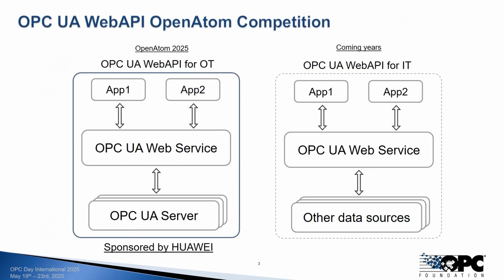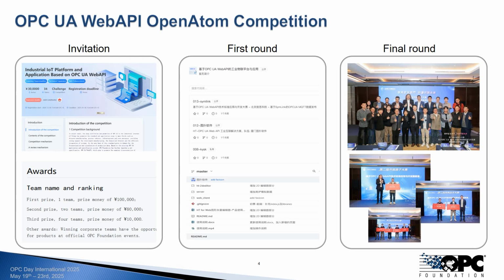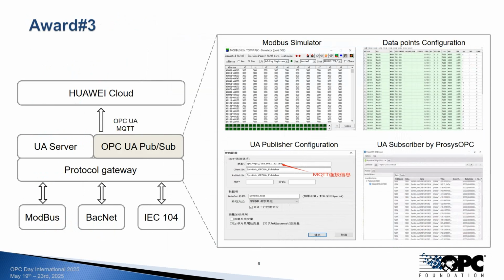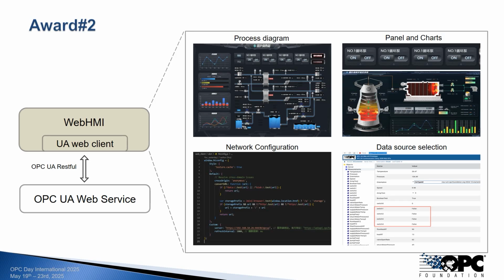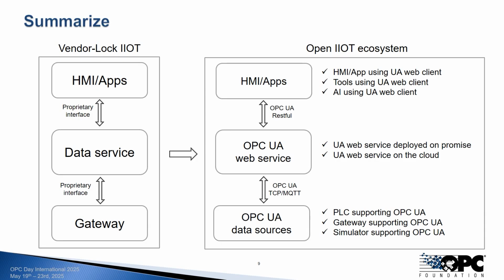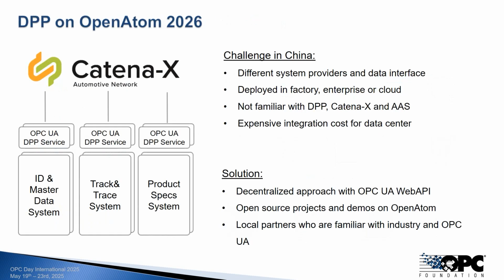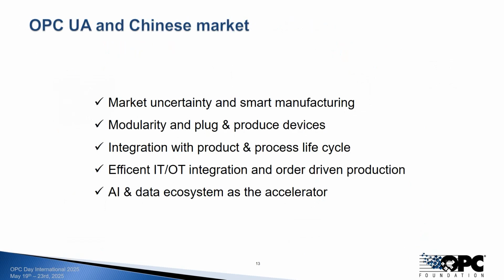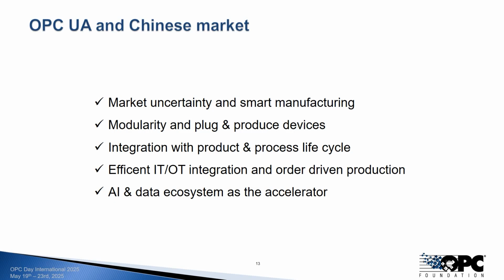1-2 OPC UA WebAPI​ Chinese interoperability competition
Presentation by by Ding Yan, HollySys R&D @ OPC Day 2025 - International

In 2024, the OPC Foundation published the OPC UA WebAPI standard. By leveraging the web-based architecture, OPC UA WebAPI extends it’s communication capabilities from industrial devices to enterprise and cloud.

In February 2025, Chinese OPC developers launched the OpenAtom competition to demonstrate how UA WebAPI work with existing OPC UA servers. And for the coming years, the use cases such as Digital Twin and AI will be showcased.